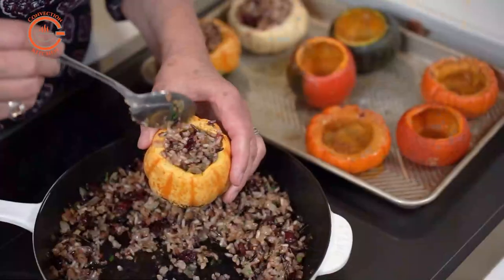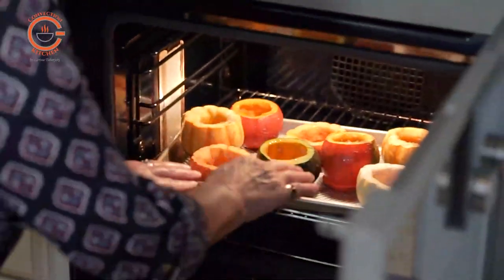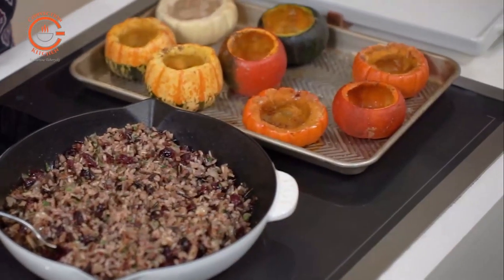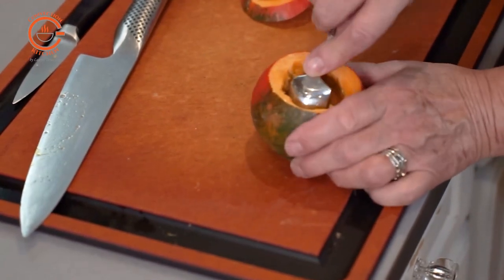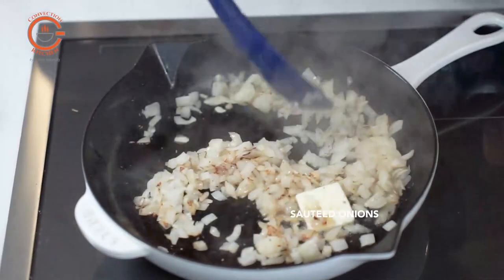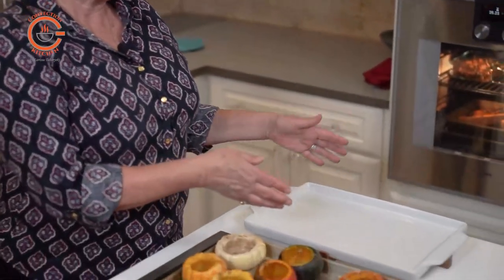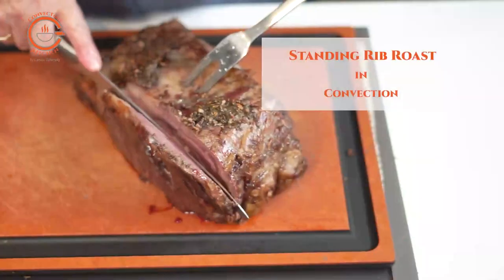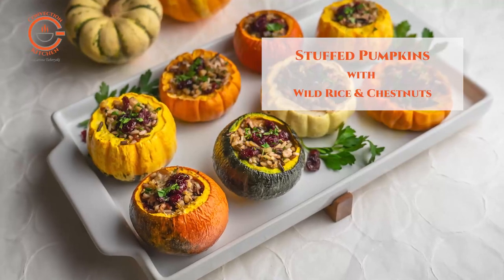Stuffed Pumpkins with Wild Rice and Chestnuts | Larissa at Convection Kitchen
Make-ahead side dishes are a great addition to your holiday menu and since all the work is done in advance, several dishes can be heated through at one time in your Convection oven. These mini pumpkins are easy to work with and make a wonderful festive presentation.

Y9jC